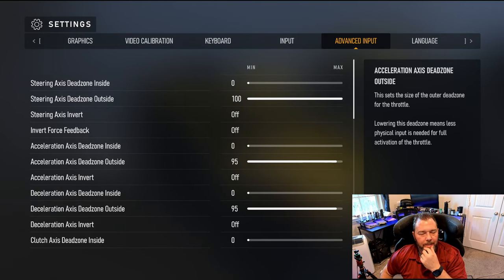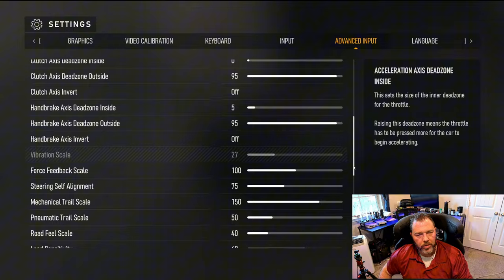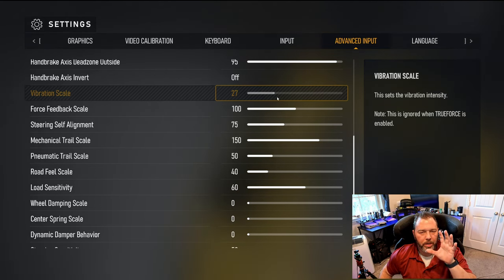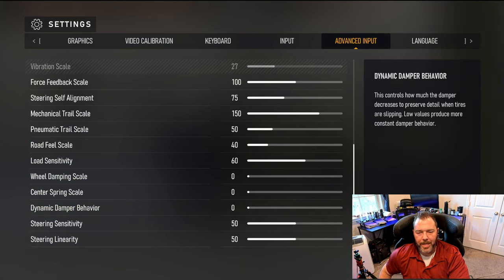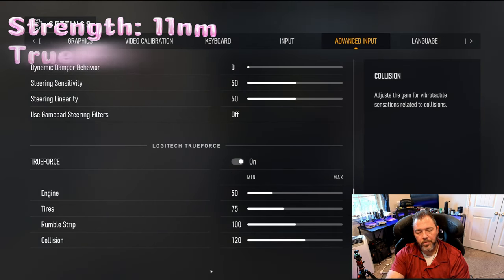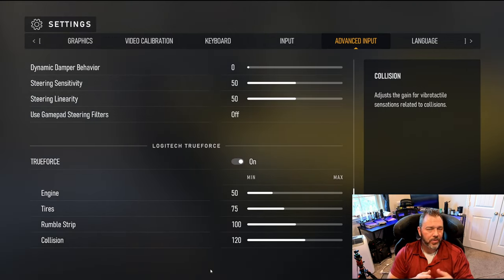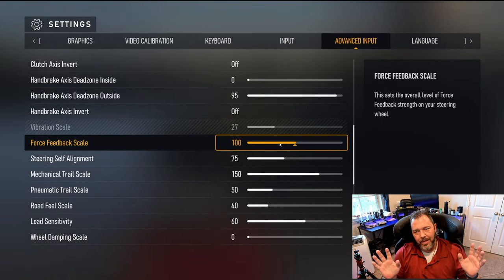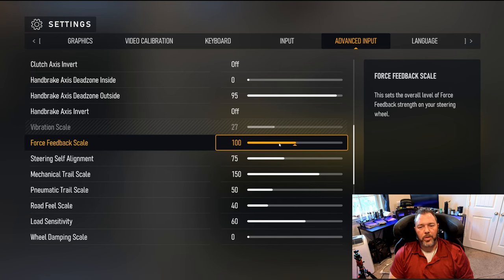Logitech Pro FFB Settings Forza Motorsports 2023